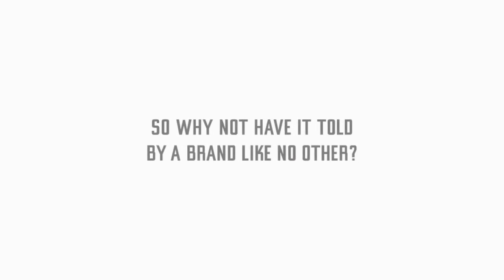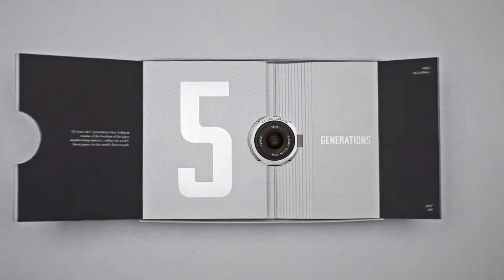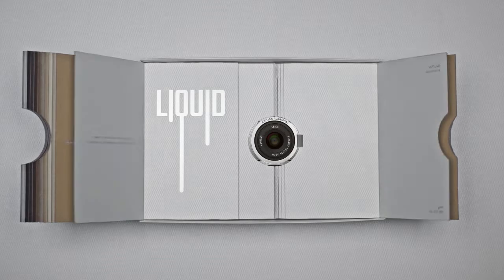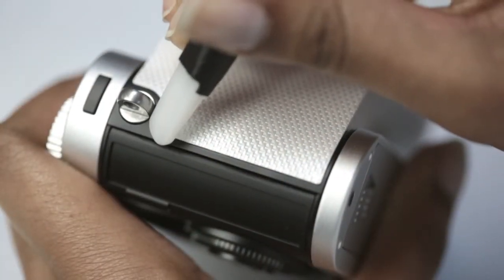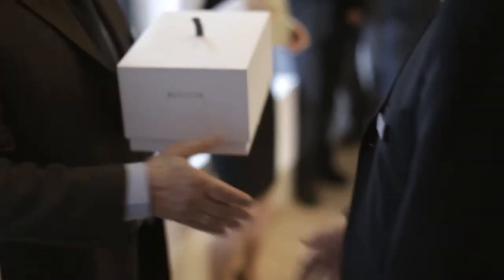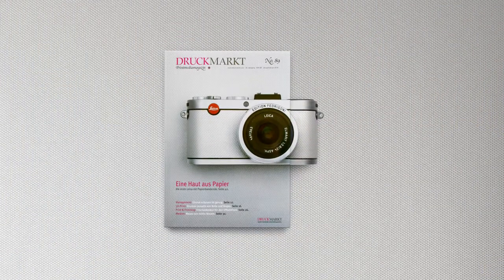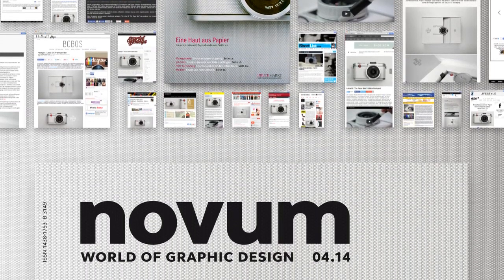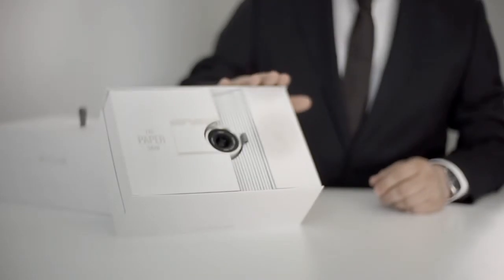"The Paper Skin" for Fedrigoni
Fedrigoni has been leading the fine paper industry for the last 125 years, making paper the beautiful and versatile medium it is today. Innumerous luxury brands use Fedrigoni packaging papers to add allure, distinction and protection to their premium products.

Still owned by the Fedrigoni family, Europes No. I follows a long tradition of sustained growth, innovation and deep respect for craftsmanship. Though their portolio of more than 3.000 breeds of papers is enormous, more than 50% of Fedrigoni´s production of packaging papers actually accounts for customized papers.

Celebrate Fedrigoni's unparalleled heritage by proving the uplifting momentum their packaging papers have been adding to luxury products ever since.

Therefore inspire B2B conversations and create desire for a unique limited edition.

But to tell the story of a paper like no other it needed a brand experience like no other. So we told it -- by a brand like no other.

We put the legendary Leica X2 in a box that was both, a sample book and the packaging. But in it there wasn't any Leica X2. We created a limited edition by convincing Leica to replace it's iconic leather banderole by it's packaging material.

But the strongly structured paper had to survive weeks of uncompromising quality tests in Leicas manufactury: 400 cycles of heavy abrasion, temperatures from -40 to + 70°C and aggressive liquids like Aceton -- AND meet Leica requirements in haptic, grip and aesthetics.

Second Skin became First Skin and turned product design into most compelling communication design.